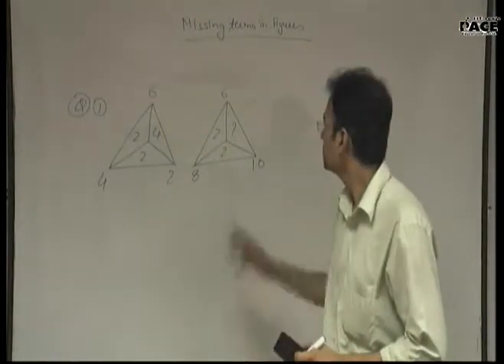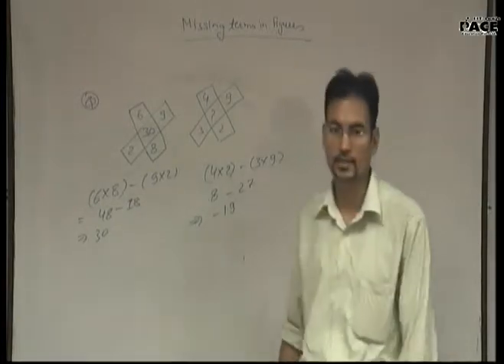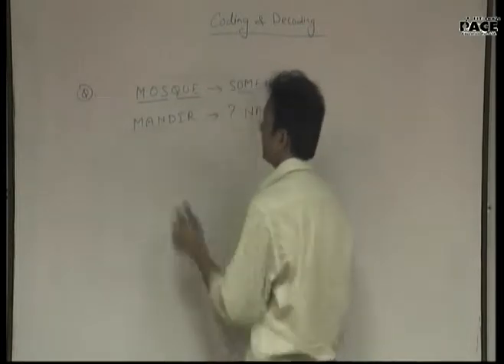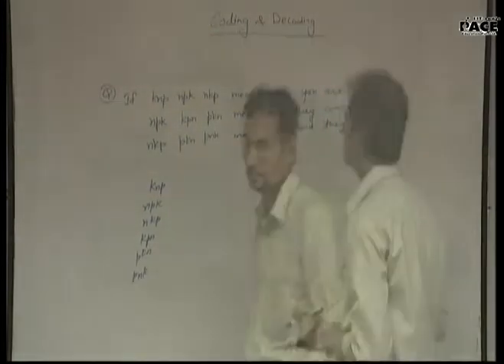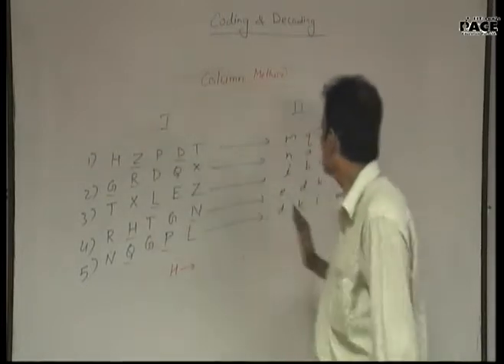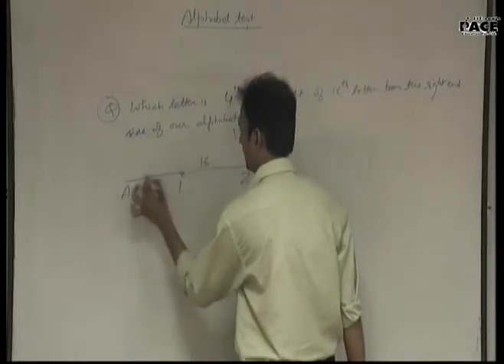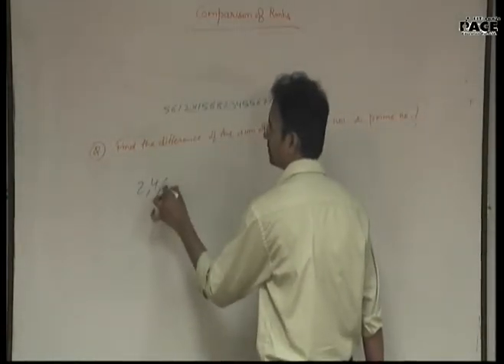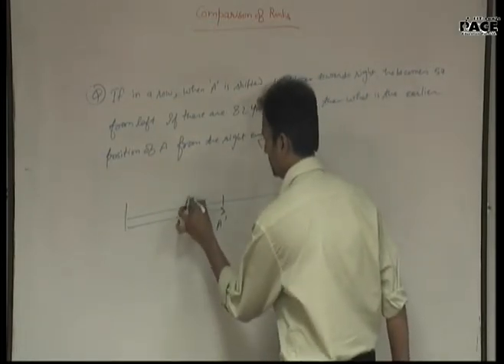TGMAT MISSING TERMS IN FIGURES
IITIANSPACE.COM, NTSE, GMAT, MENTAL ABILITY